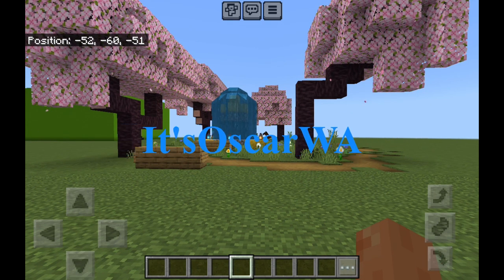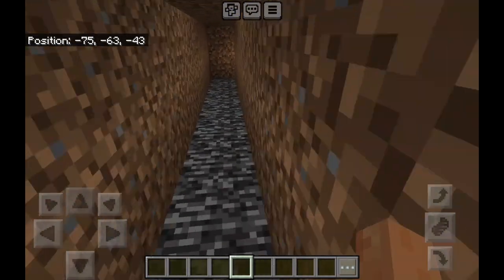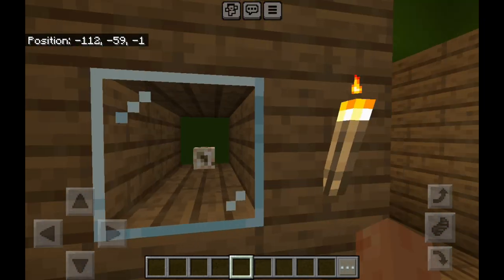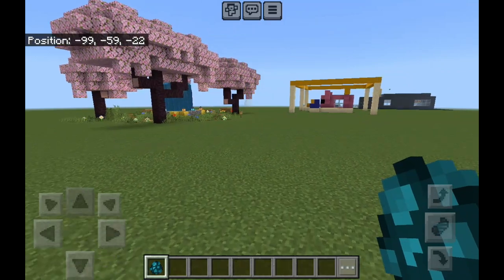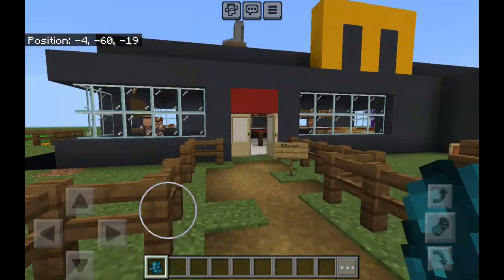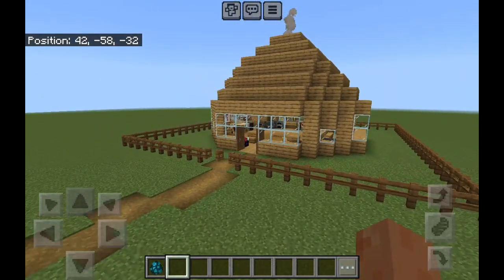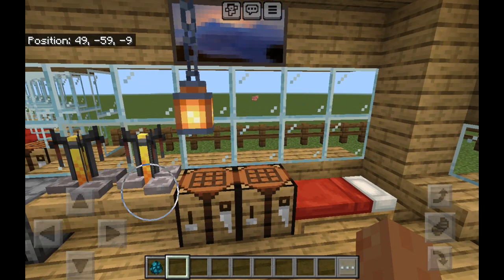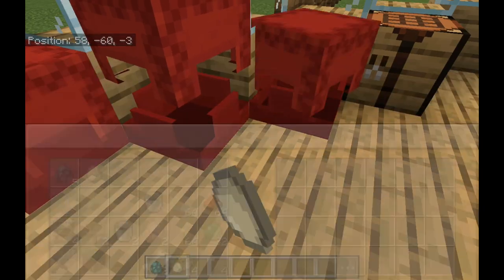ItsOscarWA - My seventh video! My Minecraft water fountain, slime museum and McDonalds!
This is my seventh video, a look inside my Minecraft water fountain with secret hidden tunnel, my slime factory, my McDonalds restaurant and a preview of somethings in progress.

Don't forget you can share my videos so that other people can learn from my builds!

Oscar